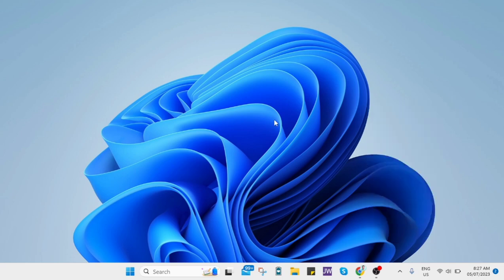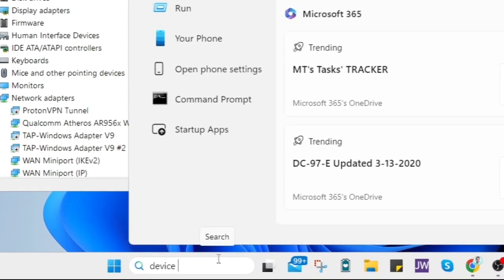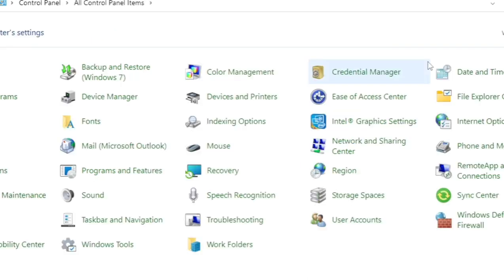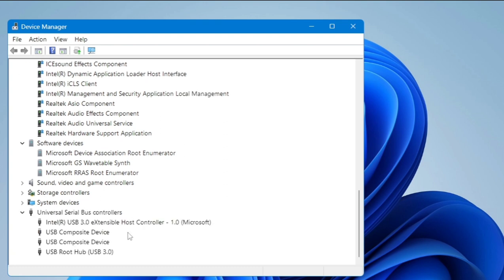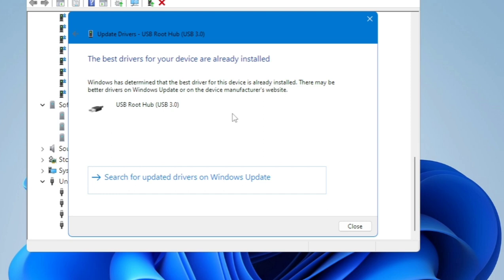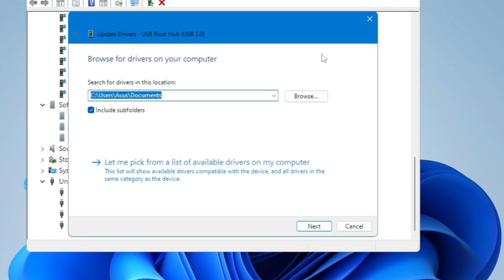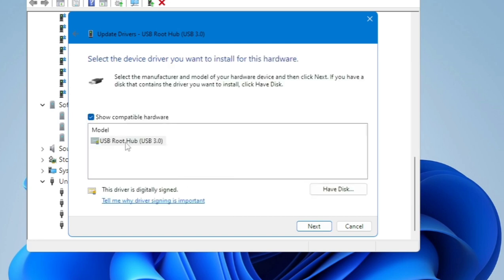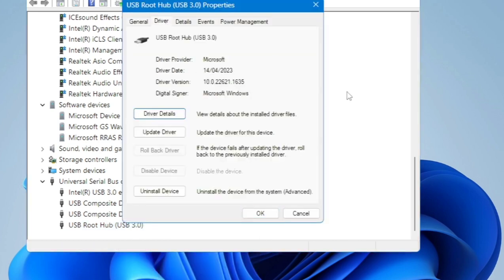How to Update Drivers on Windows 11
In this video, we’ll show you How to Update Drivers on Windows 11. If you're looking to keep your computer running smoothly with the latest drivers, follow this step-by-step guide to easily update your device drivers and improve system performance.